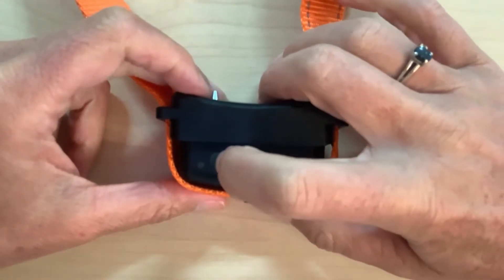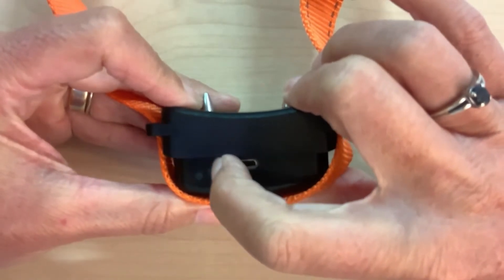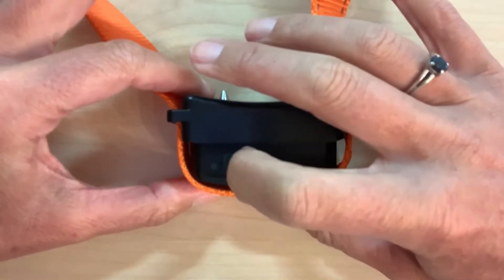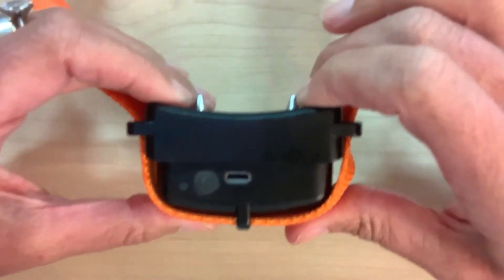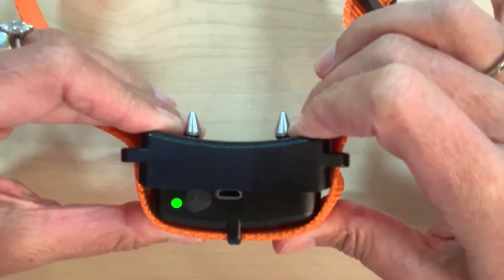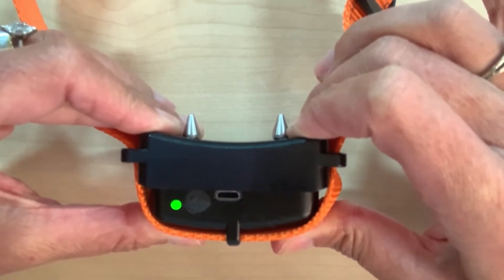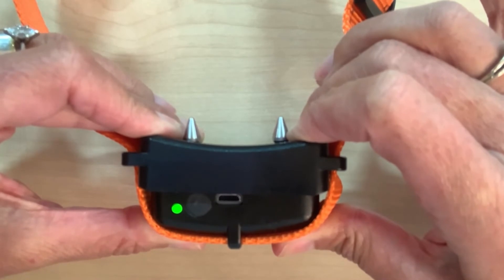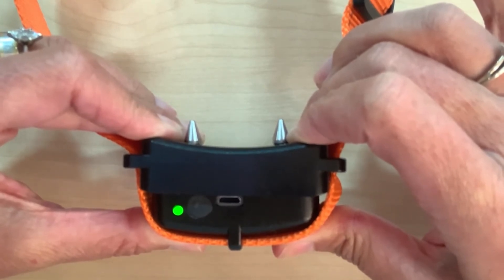BravoWalk Blue Mode: TENS Disabled